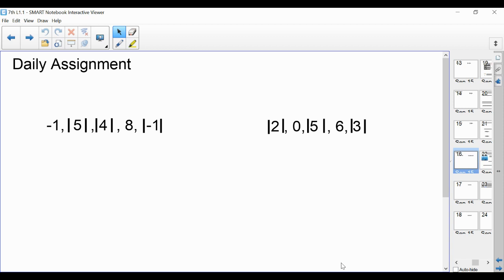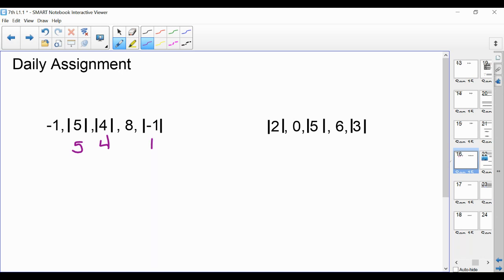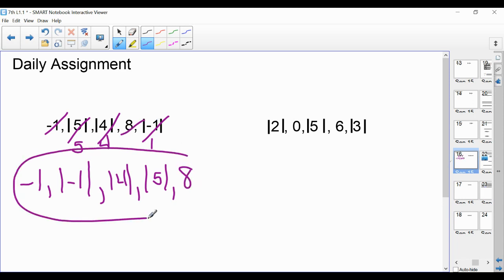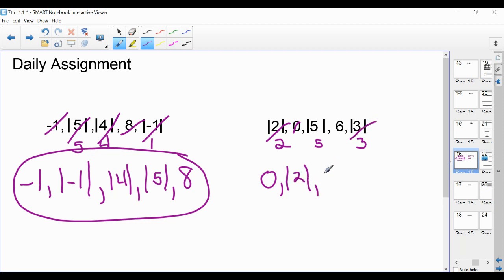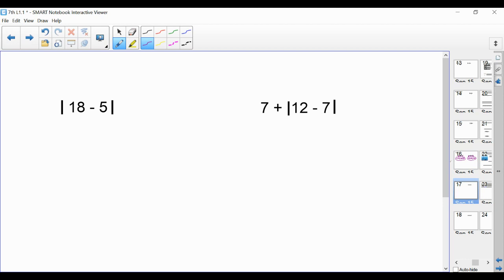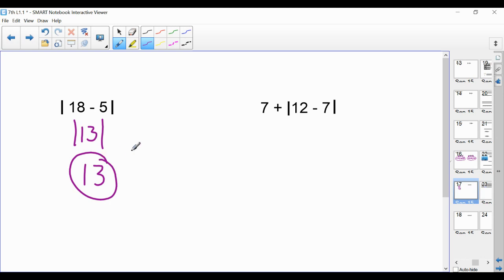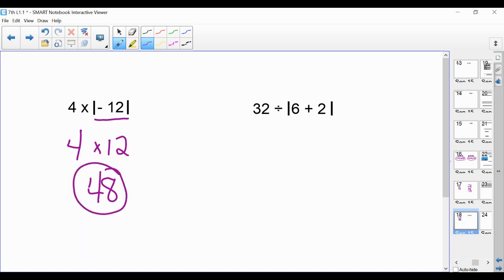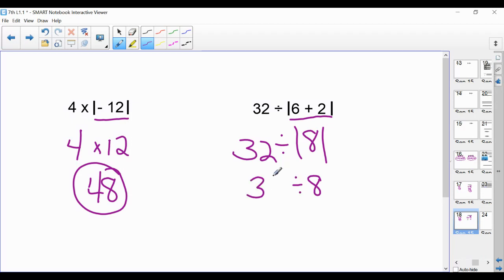Compare abs value assignment check